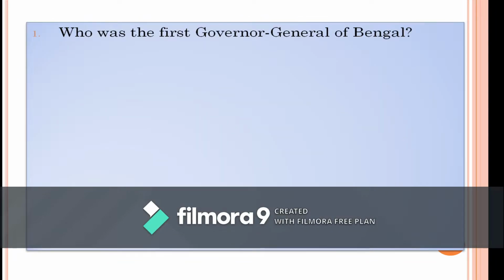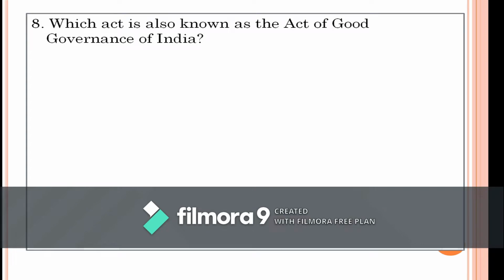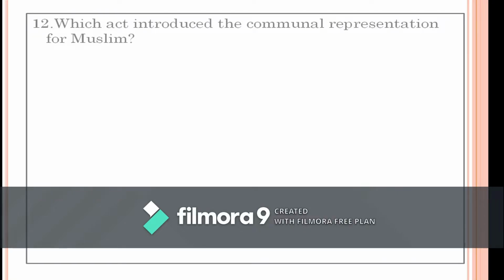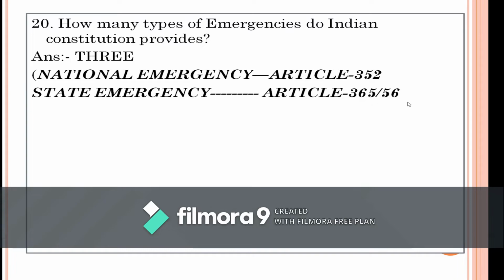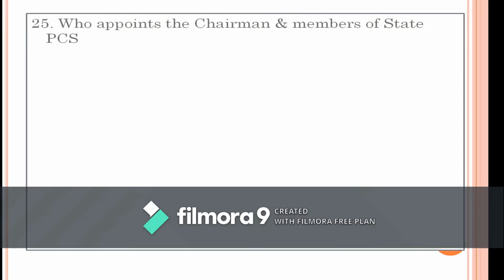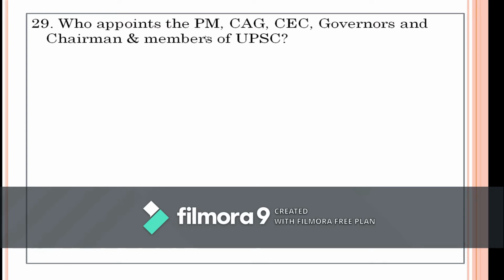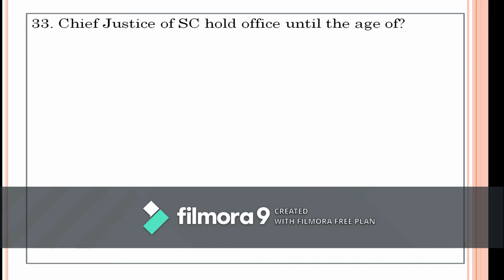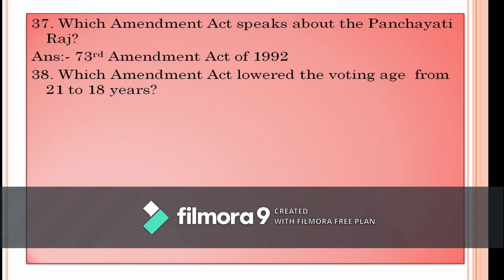Assam Direct Recruitment and DHS common questions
Hello friends, Welcome to Aspirant Education.
My name is Bhaskar and I am a professional teacher and i have  graduated from Guwahati University, India, Currently i am working in a co-residential school. Teaching is my passion and i help my students. I am teaching since last 7 years.
 I am running this channel for my students where i teach them in English & Hindi. which makes me more interesting.

Stay in this channel.